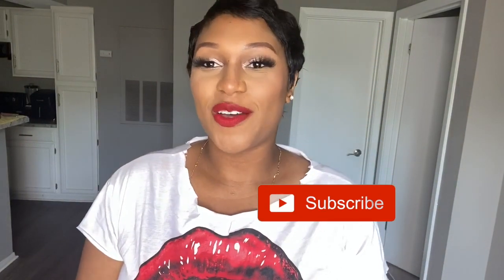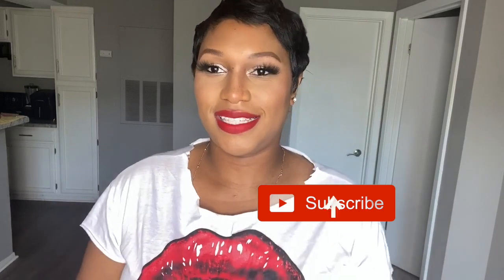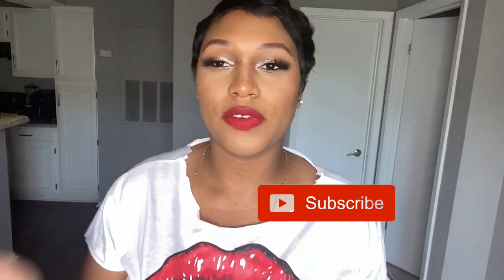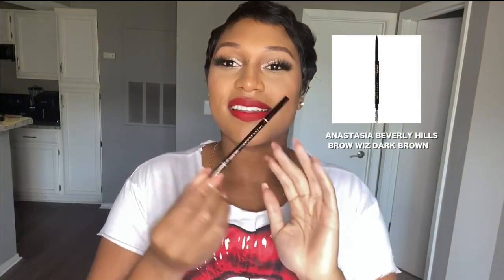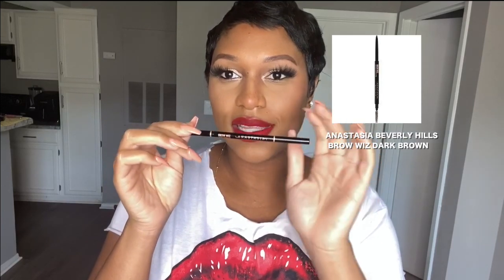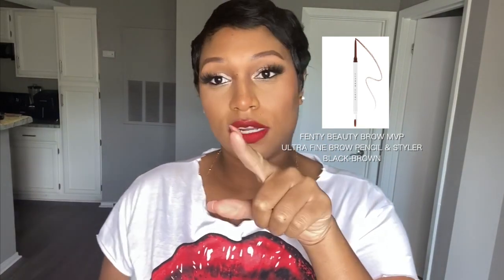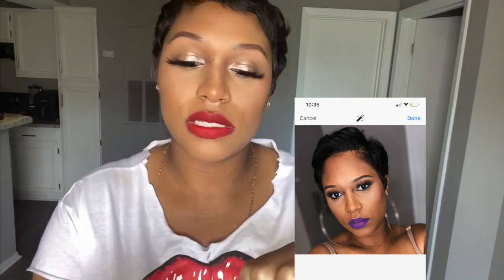TOP 5 FAVORITE BROW PENCILS - BLACK GIRL APPROVED - MUST HAVES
Hi Babes!

I wanted to take a moment to talk about some of my holy grail brow pencils.

While you are here be sure to checkout my other videos.